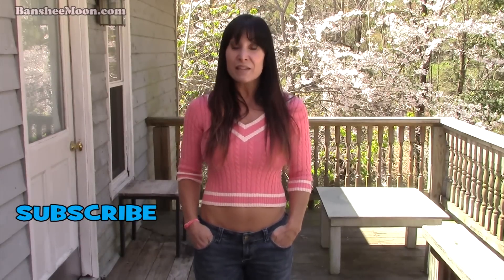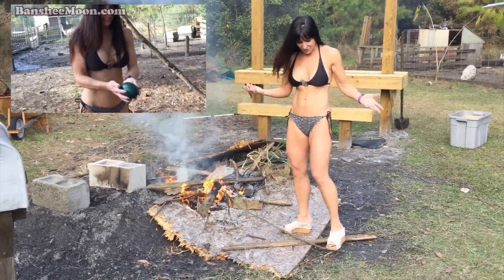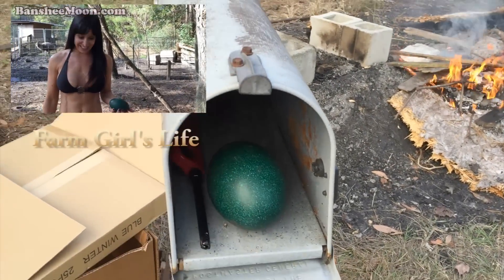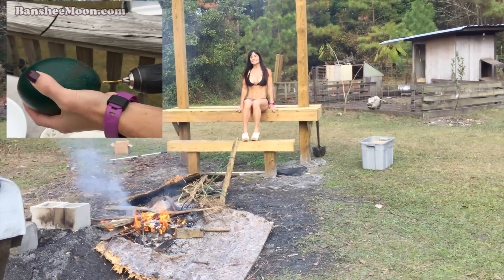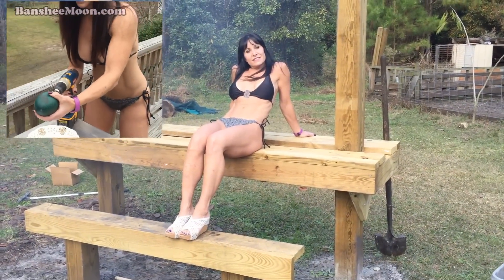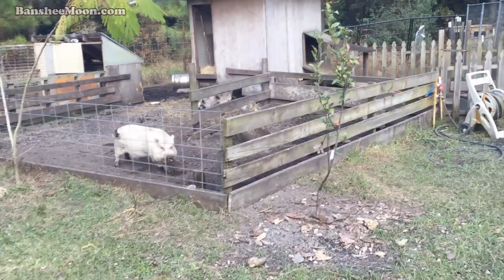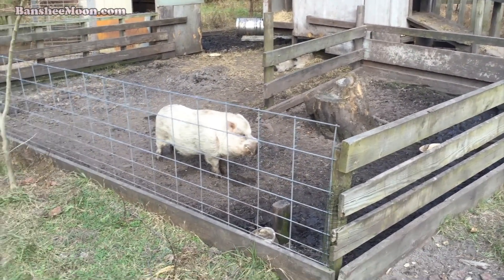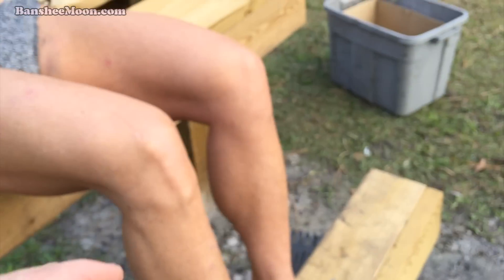49 year old Farm Mama in bikini. Farm Girl by the fire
Exoman having a conversation with Farm Girl as she sits near the fire pit on the "under construction" cabana or pavilion he is building. The lighter and Emu eggs are kept in a mailbox nearby. Exoman takes a look at Farm Girl's sutures from a recent dermatological surgery. Farm Girl is looking none the worse for wear in spite of her stitches, the splotchiness from her faded spray tan and all of the dermatology burn spots due to removing sun spots. Watch for the upcoming video where Farmer removes her stitches.